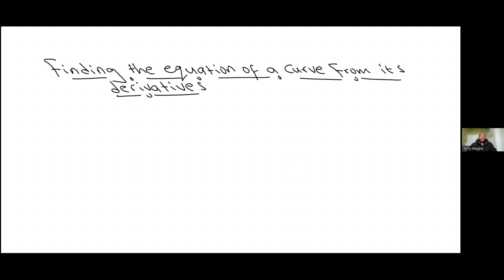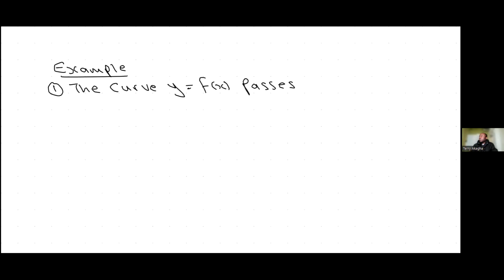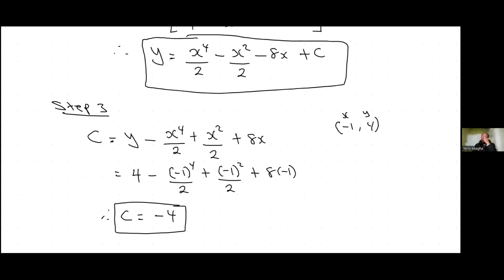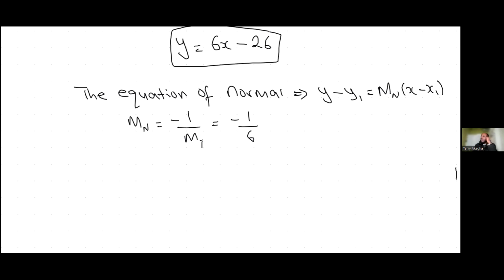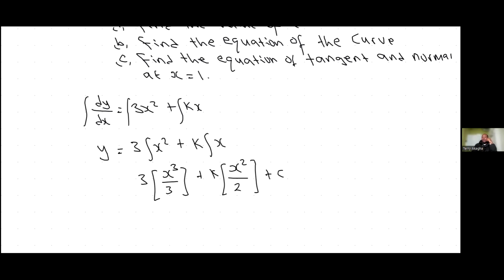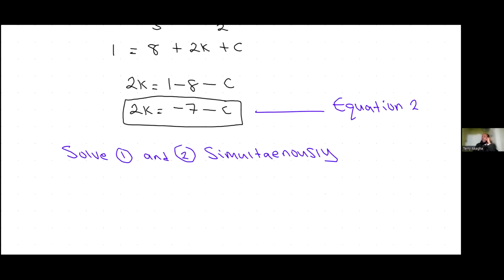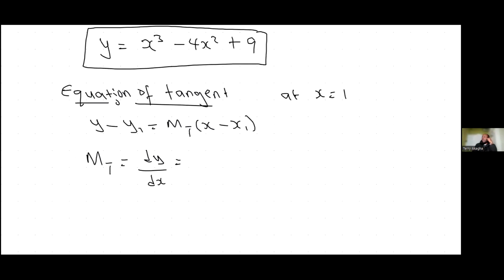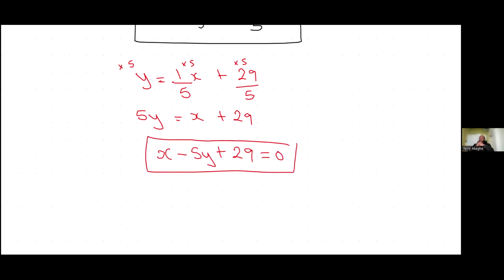36 of 36 - Finding the equation of tangent, normal and original expressions from its derivatives